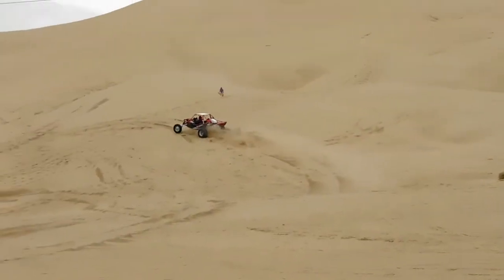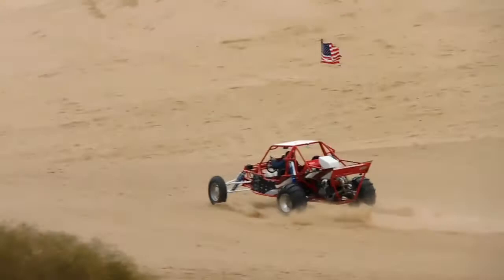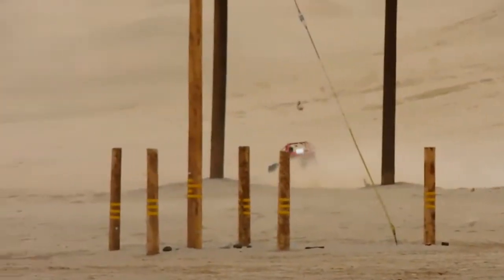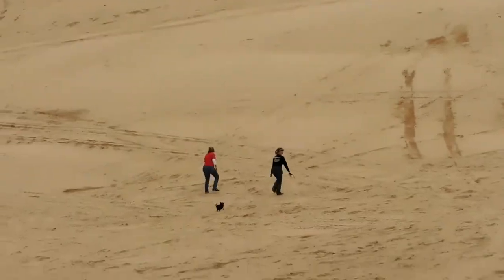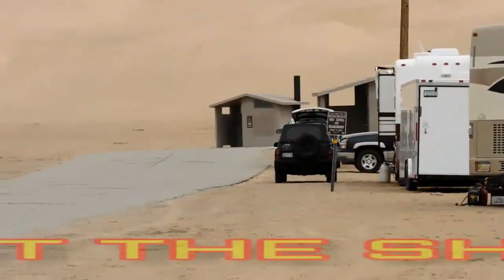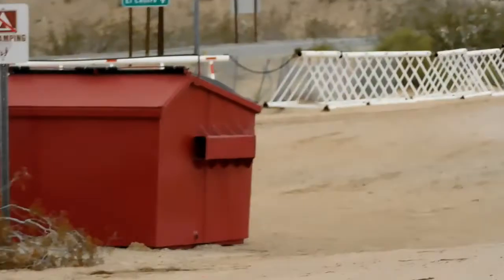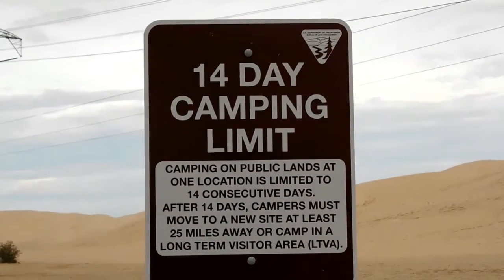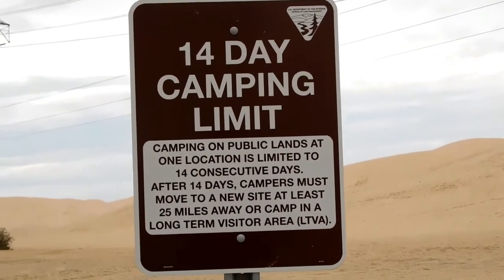RV & ATV Cheaply at Imperial Sand Dunes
RVing & ATV on a Budget  Boondocking